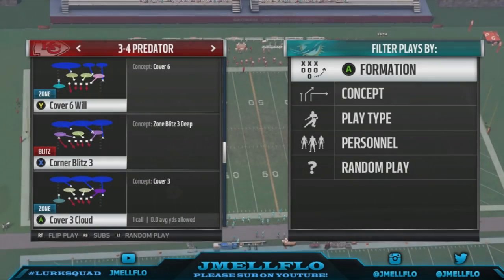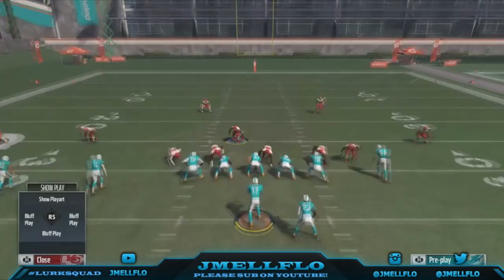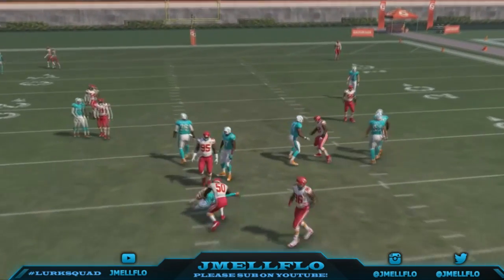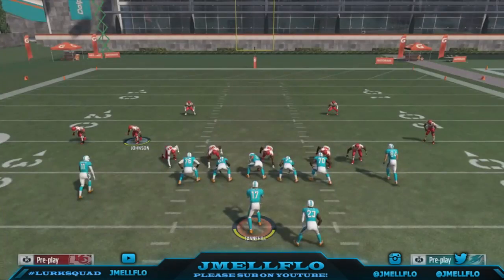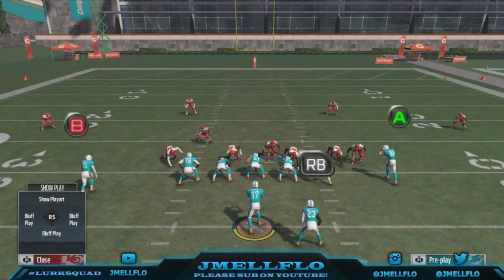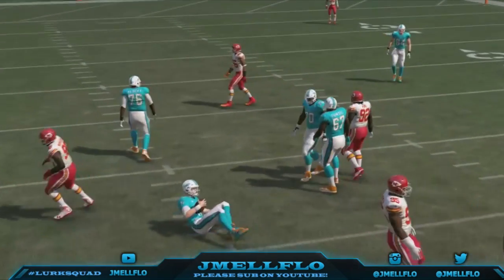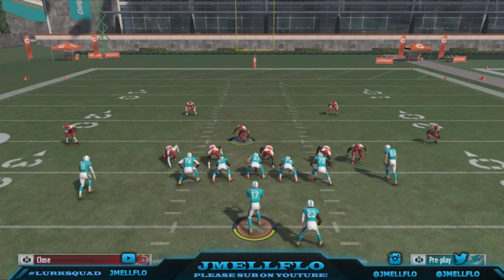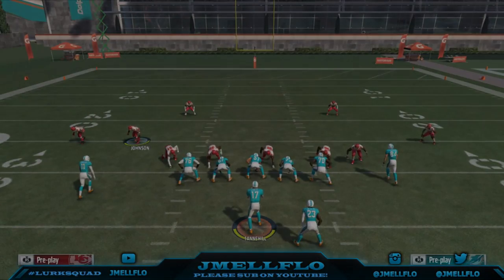Fast Madden 17 Nano Blitz!! Easy 4 Man screaming edge heat!! 3-4 Predator Universal Nano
Setup: Base align, Shift dline right, crash dline right, reblitz rolb, xone left of screen lb hover in middle and hold rt at snap of ball!!